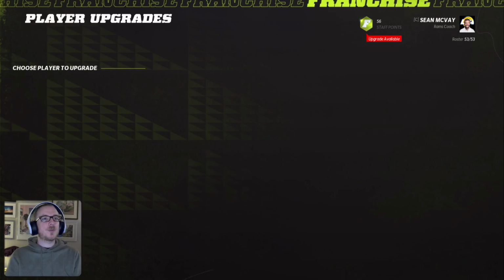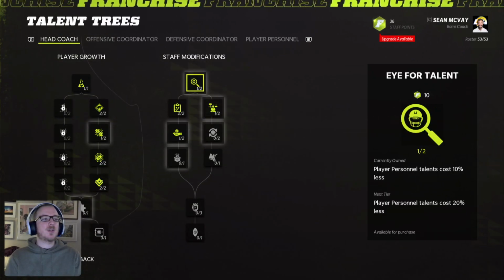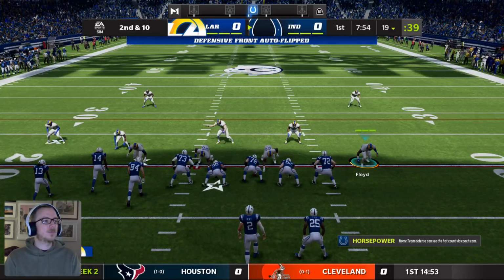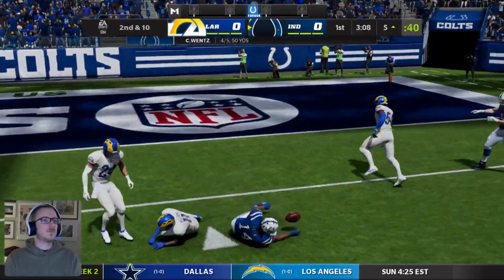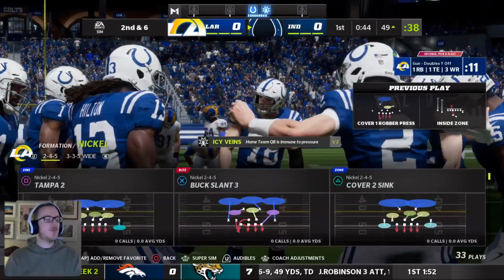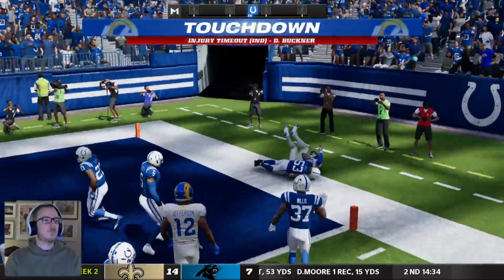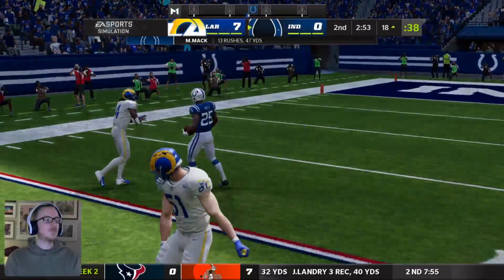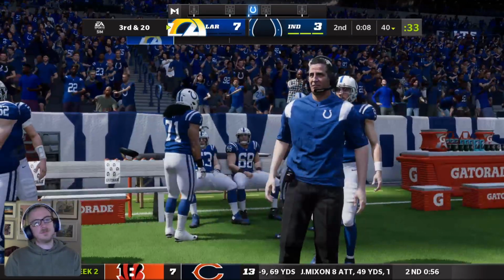NEW! Madden 22 Rams Franchise :: Episode 3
This is the third episode of my LA Rams Franchise Let's Play series where I will take control of my favorite team in Madden 22 on a PS5 console. Bear with me as I make adjustments and improvements to audio/video quality as well as gameplay settings and sliders.